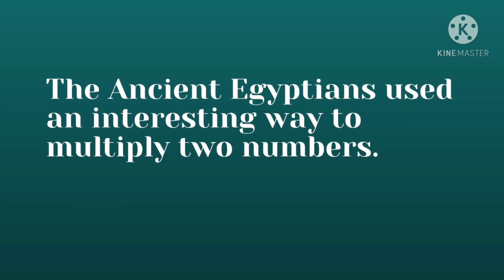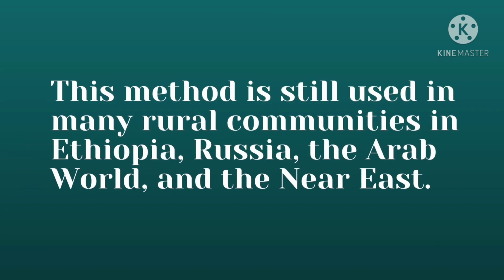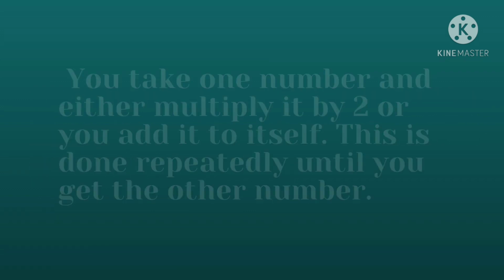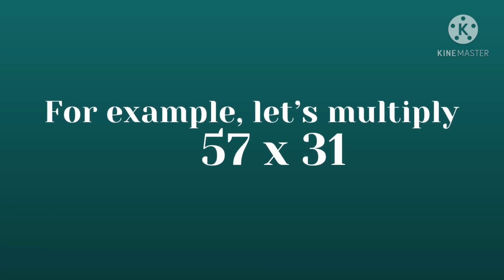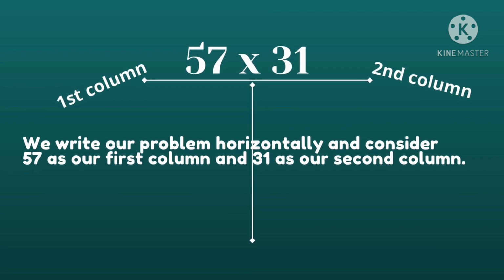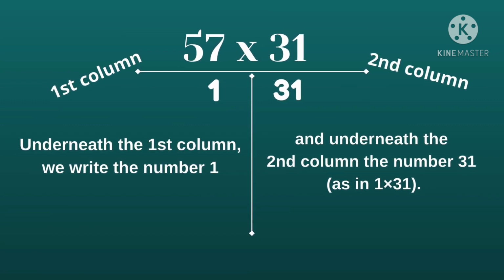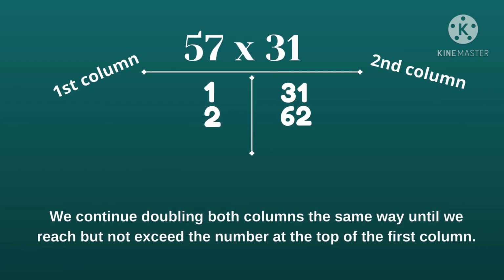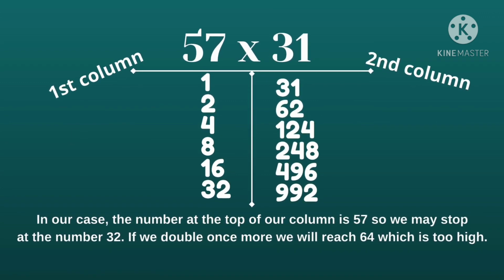Egyptian Method of Multiplication||still useful nowadays||Doubling||Easy Trick||Teacher Mathrix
The term that we use with Egyptian Multiplication is called Doubling. You take one number and either multiply it by 2 or you add it to itself. This is done repeatedly until you get the other number. We continue doubling both columns the same way until we reach but not exceed the number at the top of the first column

This video about Egyptian Multiplication is applicable to intermediate and high school math. This might help you solve  mathematical word problems in easy way. I am trying to explain the steps as much as I can so that you can easily understand the concept of solving problems.

TAGALOG:GEOMETRY WORD PROBLEM-Triangle-MADE EASY With Teacher Mathrix
TAGALOG: RATIO WORD PROBLEM MADE EASY
TAGALOG: SOLVING RATIO WORD PROBLEM USING SINGAPOREAN METHOD
TAGALOG:WORD PROBLEM INVOLVING UNKNOWN VARIABLE| ALGEBRA
TAGALOG: FACTORING  A DIFFERENCE OF TWO SQUARES| -Easy Tricks with Teacher Mathrix
TAGALOG: FACTORING POLYNOMIALS Using PRIME FACTORIZATION| Teacher Mathrix
TAGALOG: SOLVING & CHECKING RATIONAL EQUATIONS|DETALYADO
TAGALOG: FOIL Method-the Best Way to Expand Binomials| Algebra| Teacher Mathrix
TAGALOG: PEMDAS-Paraan Para Madaling Maintindihan|Detalyado|Teacher Mathrix